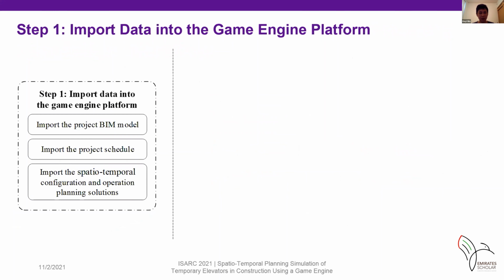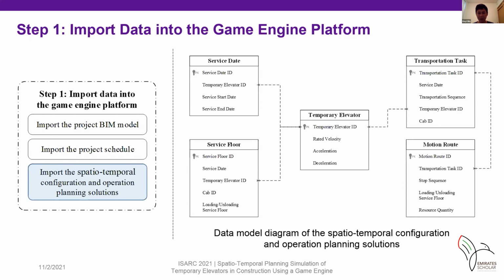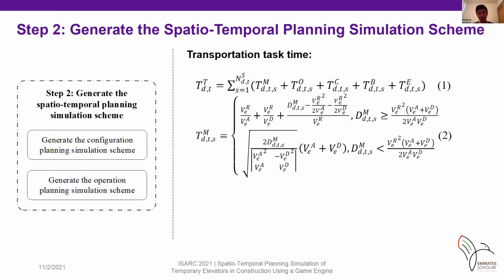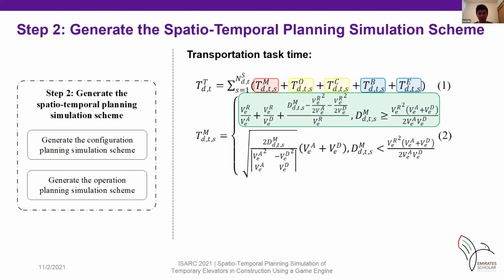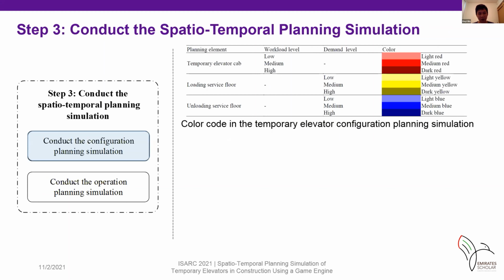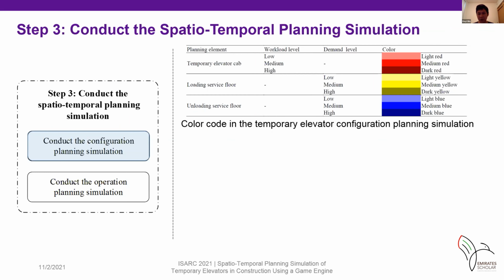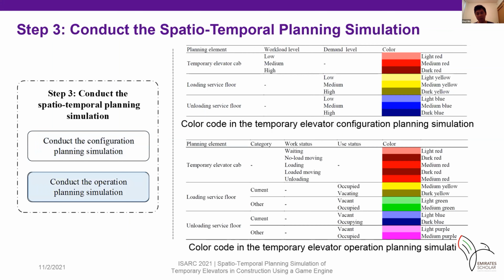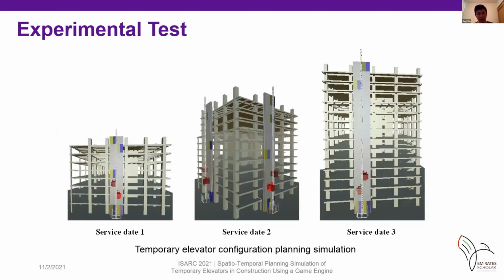38th International Symposium for Automation and Robotics in Construction ISARC 2021, Dubai, UAE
Spatio-Temporal Planning Simulation of Temporary Elevators in Construction Using a Game Engine.

Track B

By Keyi Wu and Borja García de Soto